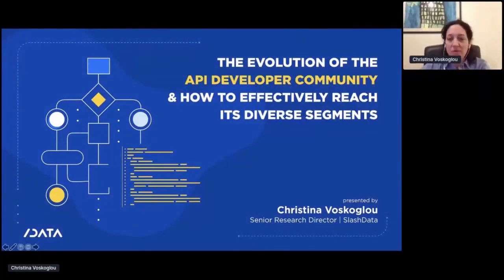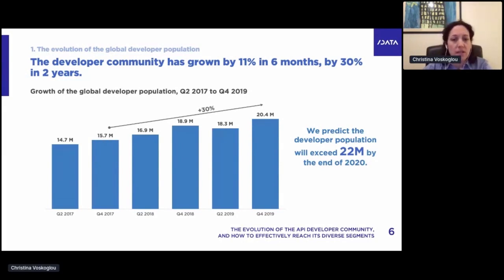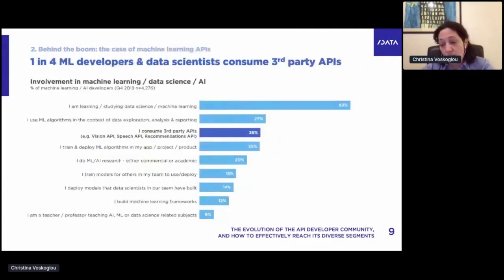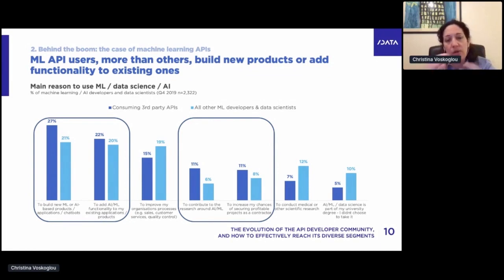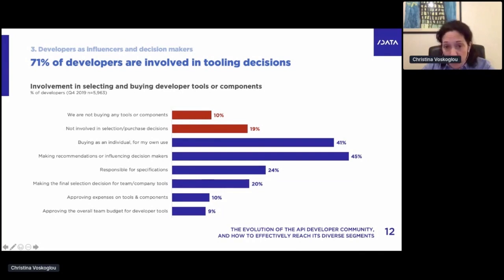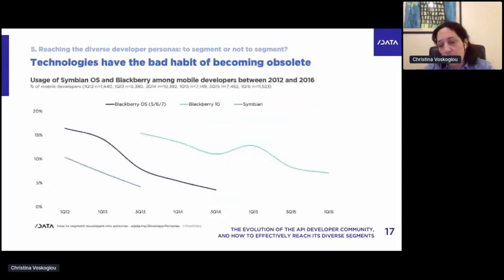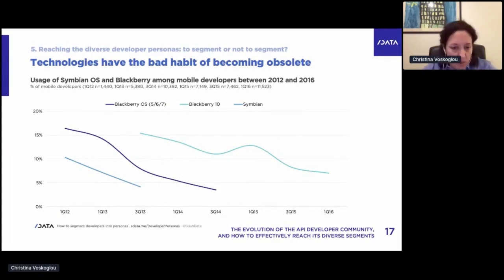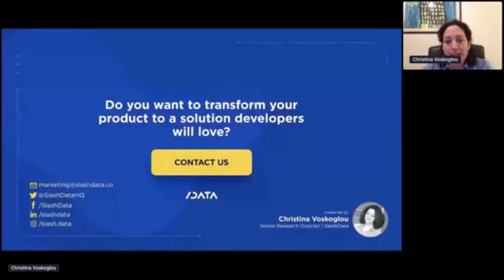Apidays LIVE Interface 2020 -The evolution of the API developer community By Christina Voskoglou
The evolution of the API developer community, and how to effectively reach its diverse segments
Christina Voskoglou, Senior Director of Research at SlashData